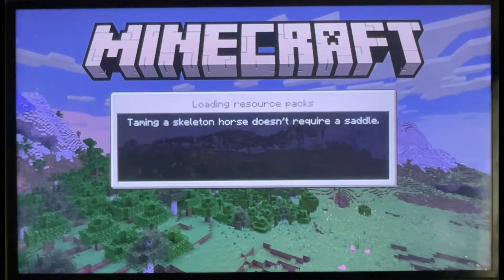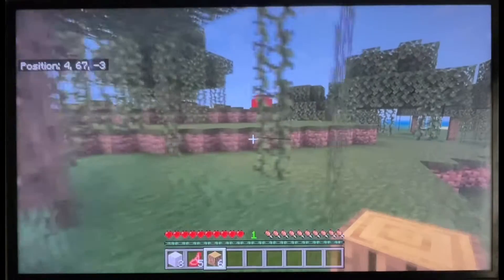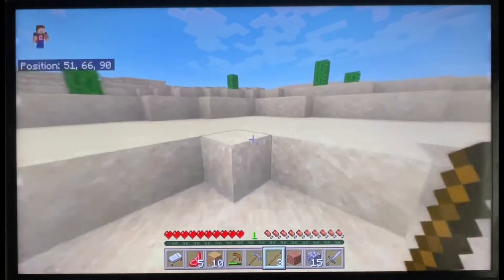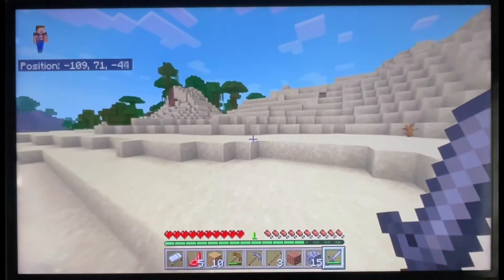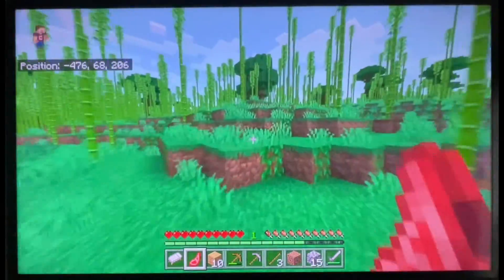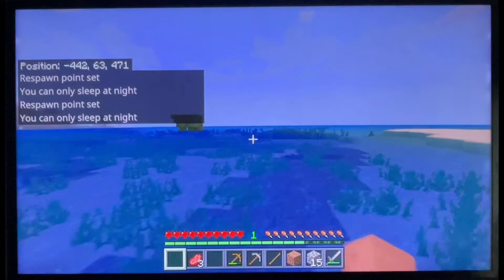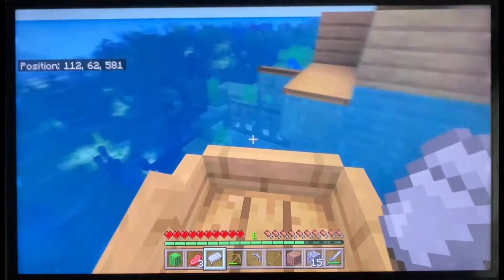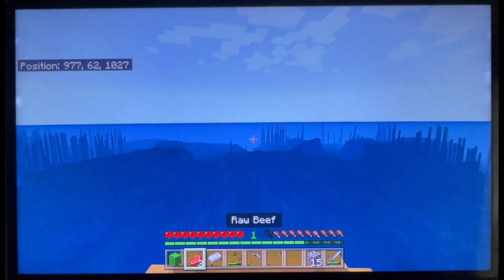The New World (Season 2 Episode 1)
Theskripshun